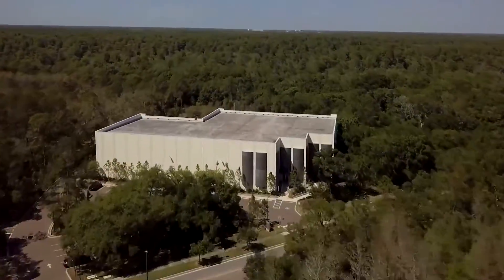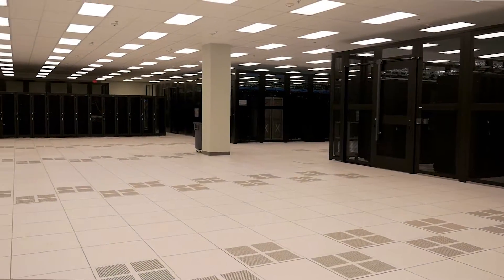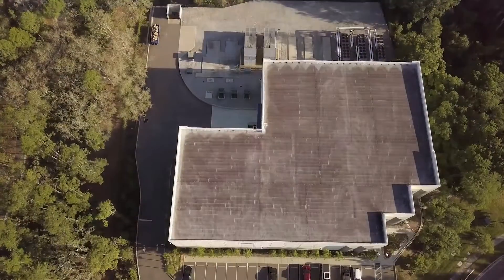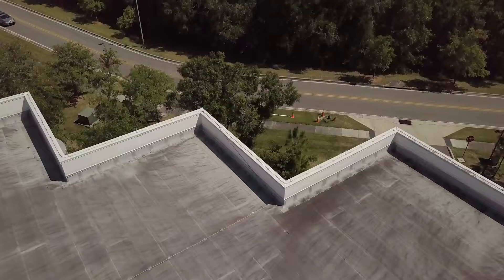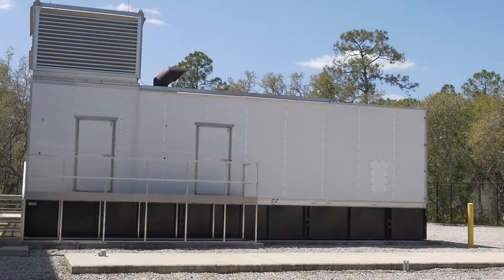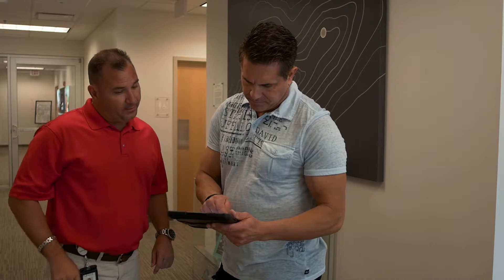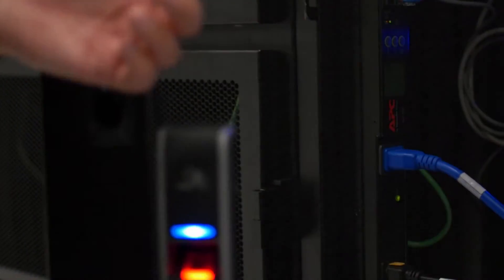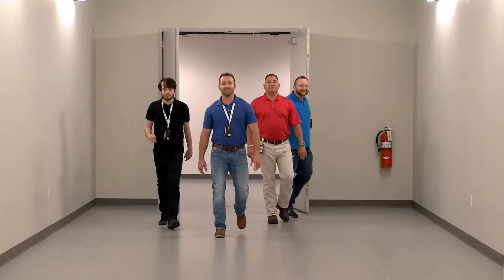Flexential North Tampa data center features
Take a video tour of the Flexential North Tampa data center. The 60,000-square-foot data center is built to withstand Category 5 hurricanes and features 2N UPS redundancy and N+1 energy-efficient cooling.